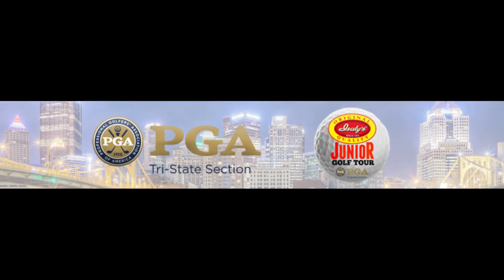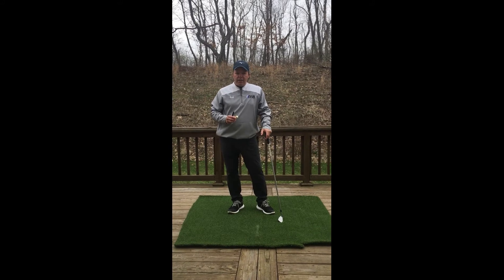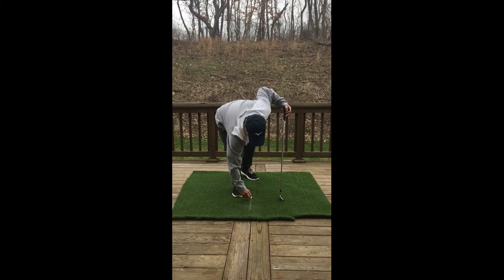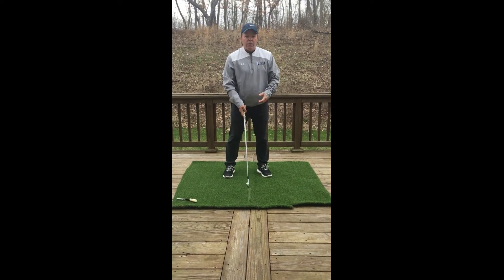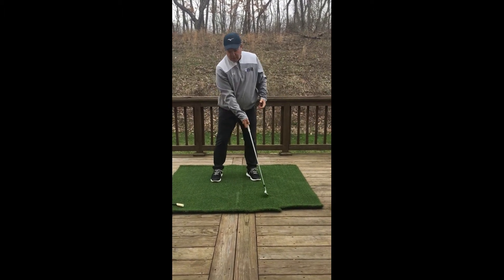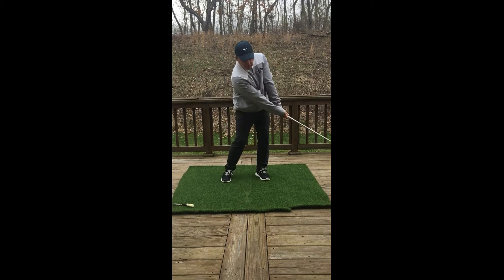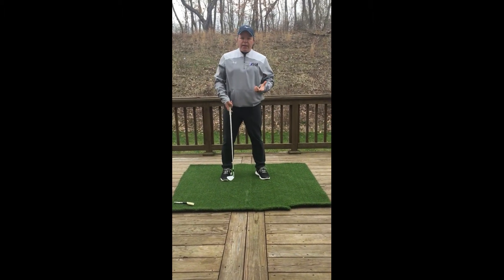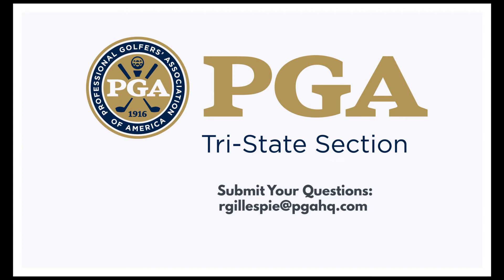Chuck Scally Tip- Junior Golf Minute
Great Tip for all you Star Wars Fans!